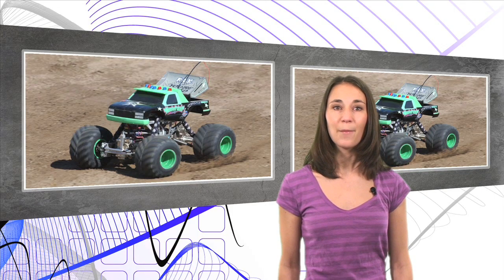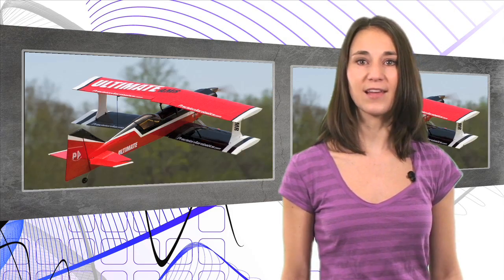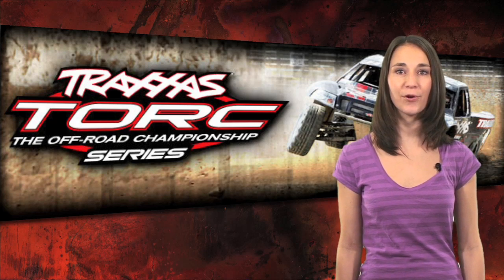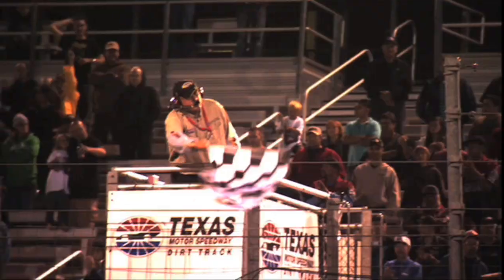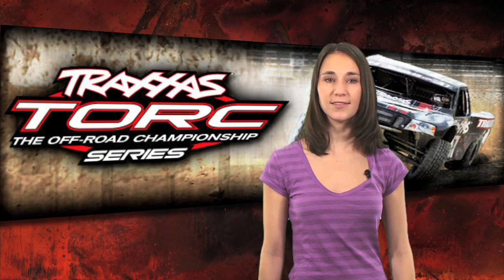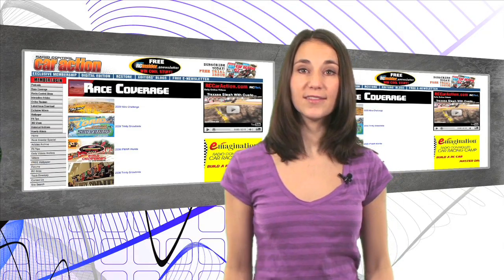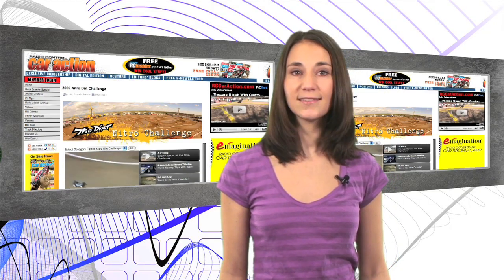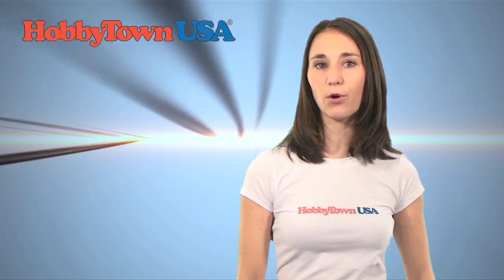Traxxas TORC Series - The Radio Control Show 3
Hi and welcome to the Radio Control Show. I'm Hope McCall.
This past weekend, the toughest competitors in off-road racing were at the Texas Motor Speedway. This was the series opener of the Traxxas Off-Road Championship Series, otherwise known as TORC. TORC is the short-course racing series and features the nations top tracks and RCs fastest drivers. Watch how Mike and Mark Jenkins from the Traxxas racing team and the competition tear their way through the course!

Broadcasts of the eight-round TORC series will be on national television beginning in June. To see if TORC is headed to a raceway near you and for more footage, head to rc car action dot com.

The Model Airplane News editors are really having fun with the new Piper PA-12, a 1/8-scale ARF from Pilot-1. Its constructed of laser-cut balsa and plywood and is covered in a really eye-catching Oracover finish. This is a perfect beginner plane and it comes out of the box about 90-perent ready to go. The Piper PA-12 can be a great summertime choice to put in your car fully assembled and head to the field!

For more video footage and photos, go to model airplane news dot com and dont forget to read the full-length review in our July issue, now on newsstands.

Diggers Dungeon, home of the famous Grave Digger monster truck, is taking place this weekend in Poplar Branch, North Carolina. RC Car Actions Kevin Hetmanski will be there to get exclusive on-site coverage. Not only is Kevin covering this event, but hes also there to compete in the No Limit RC World finals. Diggers Dungeon features side-by-side, bracket-style elimination racing, truck pulling, freestyle, long jump and large-scale racing. For more information on Diggers Dungeon, go to grave digger dot com.

If you love biplanes, then youve got to see the Ultimate AMR ARF from Precision Aerobatics. Its available in three different color schemes and you wont believe the 3D freestyle aerobatics the PA Ultimate can do! This model has lots of unique features, including an airframe that has Fiber Fusion reinforcement at all high-stress points and wings that are factory assembled before shipping. For more photos of this high-quality plane, go to model airplane news dot com.

A hot product the Car editors are excited about this week is the Havoc 3S Ballistic 8.5 Brushless System. Novak has created the ultimate high-speed system by pairing a high-caliber speed control with a mega-fast brushless motor. It can run on either two or three cell LiPos and is the perfect fit for 1/10 scale off- and on-road vehicles. The list of innovative features is way too long to talk about here, so be sure to read all about it on teamnovak.com

In a special Project Slayer versus Slayer feature, Matt Higgins and Brandon Wilcox duke it out over these short-course racers. Brandon believed that the Slayers 3.3 nitro engine should stay where it was Matt argued that electric was the way to go. To settle their differences over the same truck, they went head-to-head and made a project out of it. Look at this weeks special video pick and decide for yourself who came out on top.

For an in-depth look at Project Slayer versus Slayer, check out RC Car Actions special Desert & Off Road issue or head to the Members Only section at rc car action dot com slash m o. If you really want to get the total RC experience, you need to join Members Only. Youll enjoy exclusive how-to videos, reviews, 360 views, interactive articles, plus the worlds largest RC archives!

Model Airplane News was recently a proud team sponsor of the Texas A&M AeroDesign team for this years Society of Automotive Engineers Heavy-Lift Competition in Atlanta, Georgia. The challenge for this competition was to design an RC aircraft that can lift as much weight as possible and take off in 200 feet, land in 400 feet and have a combined wingspan, height and length that doesnt exceed 175 inches.

For more details on the Texas A&M AeroDesign team and photos from the competition, go to blogs dash model airplane news dot com.

Head on over to the brand new editors forums at radiocontrolzone.com and get personal with Radio Control Car Actions editors. This weeks big question is What other hobbies are you into? What are you waiting for? Go check it out and tell us if youre like Matt Higgins and love fishing  we want to know!

Thanks for joining us this week on the Radio Control Show. Dont forget to head to your local newsstand for the July issues of Radio Control Car Action and Model Airplane News.

Remember, you can get your hands on most of the cool products you see on rc car action dot com and model airplane news dot com the same way we do  by visiting your local Hobbytown USA!